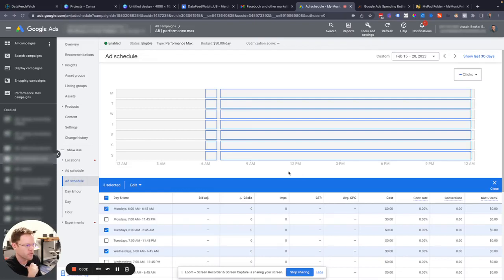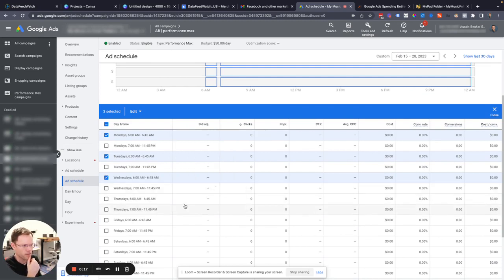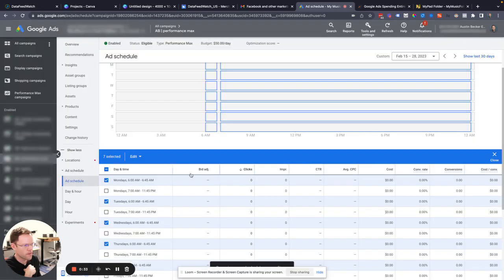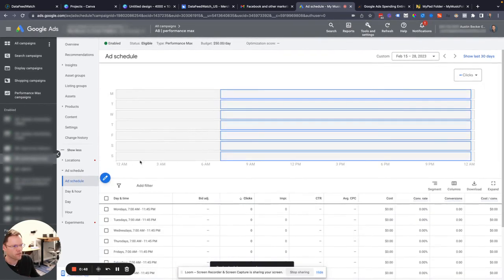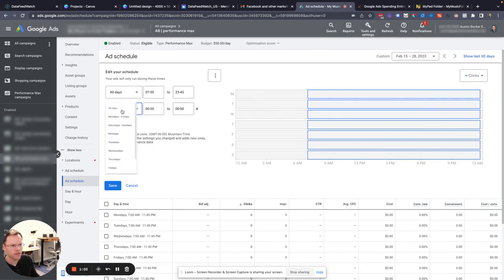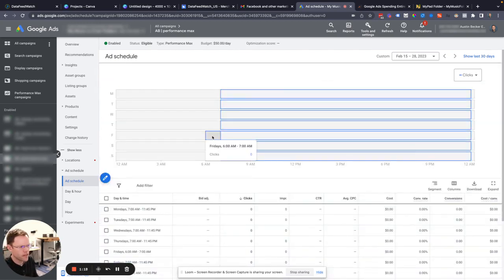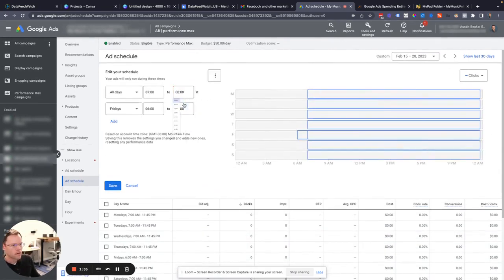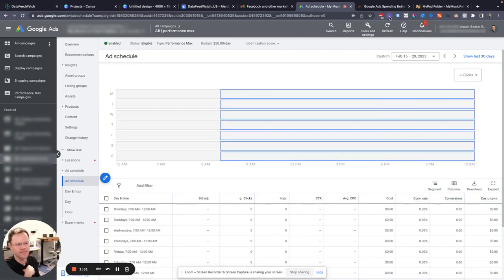Performance Max Day Schedules in Google Ads 13 March 2023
Here's how to add a time of day schedule (without bid modifiers) to a Google Ads Performance Max campaign.